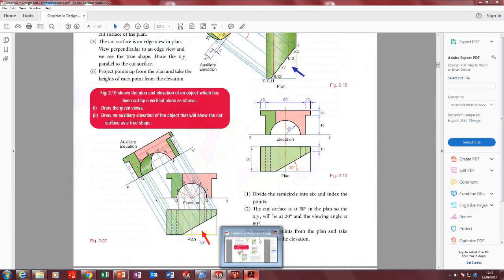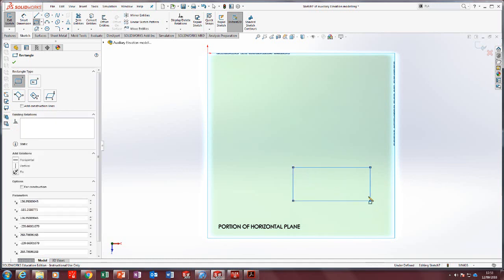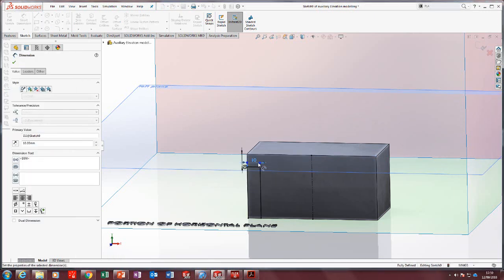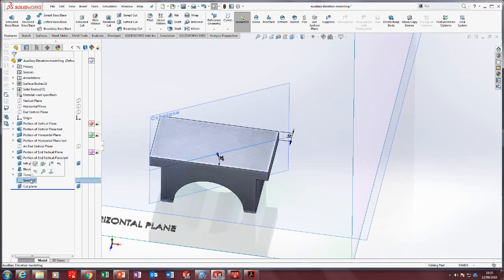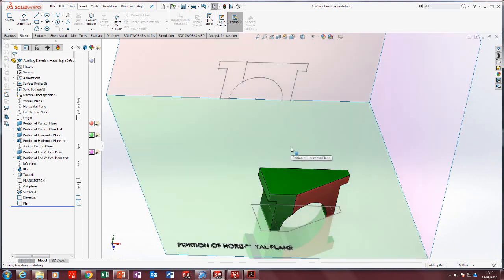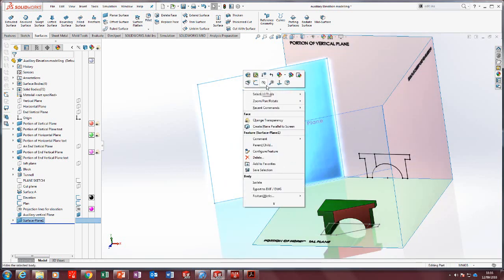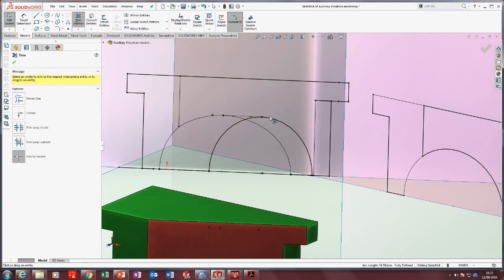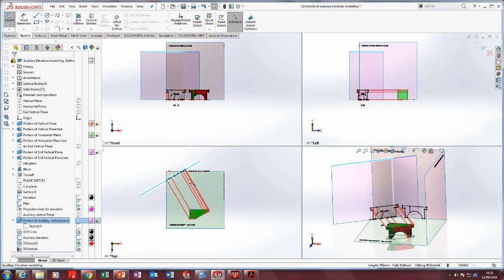Auxiliary Elevation Modelling